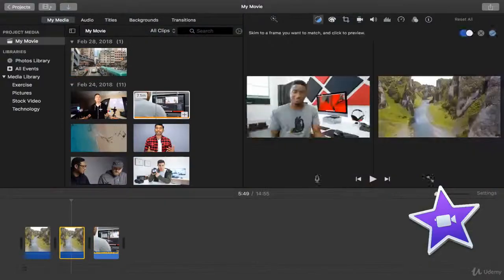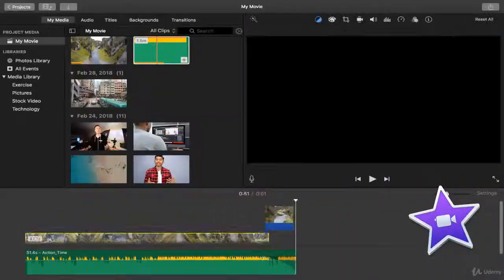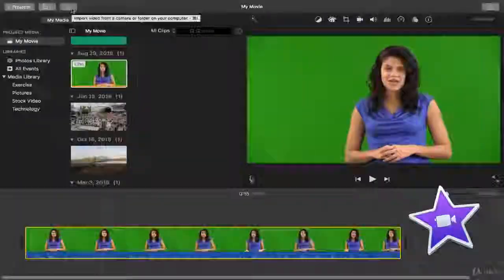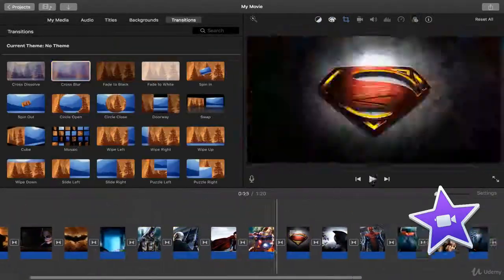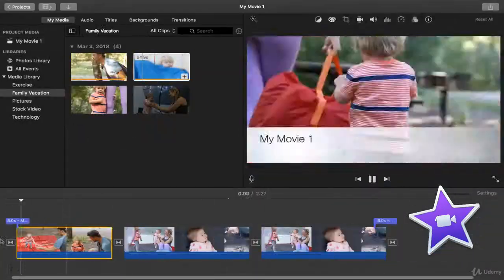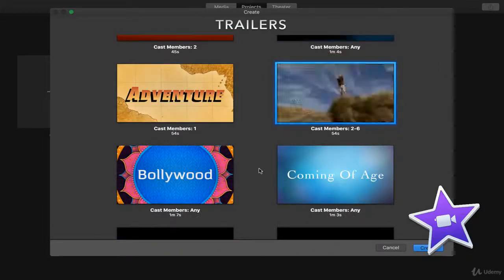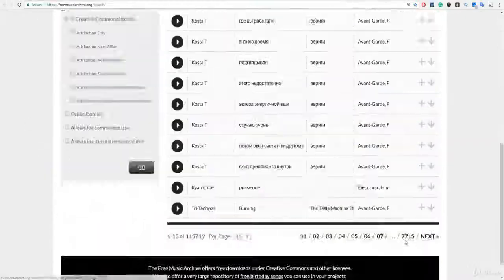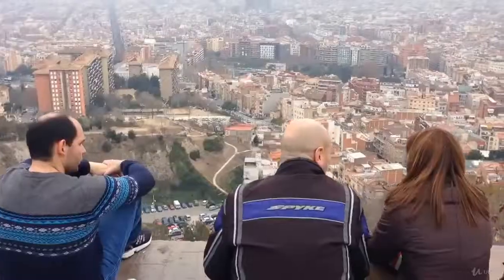The Complete iMovie Masterclass: Beginner to Advanced : Course Overview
The Complete iMovie Masterclass: Beginner to Advanced
The quickest and easiest way to learn iMovie video editing. Step-by-step tutorial from very beginning to advanced.